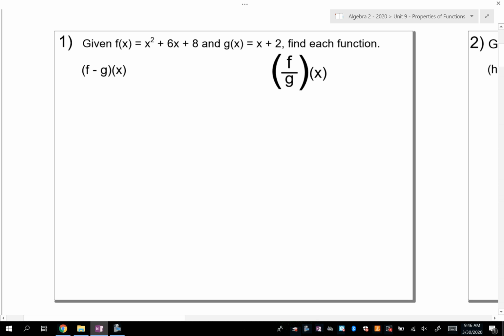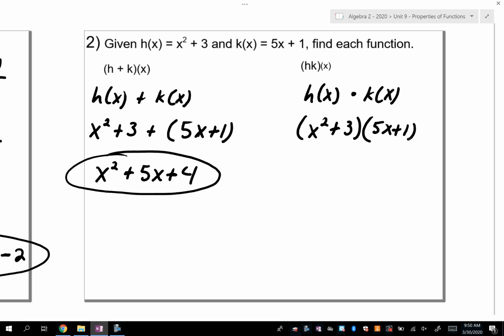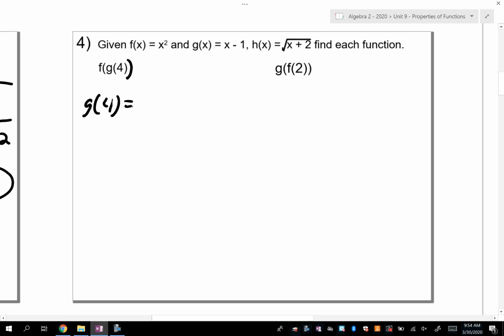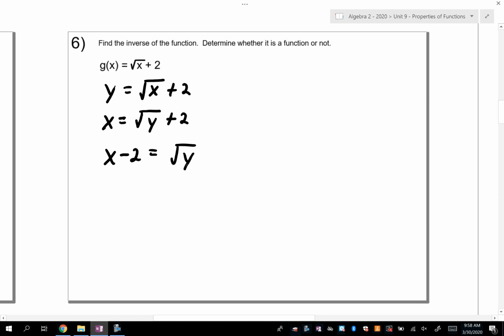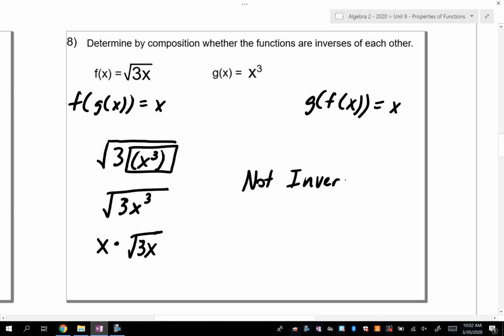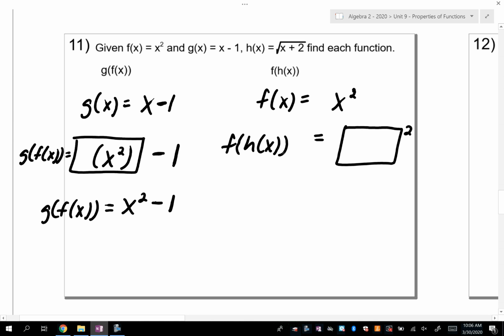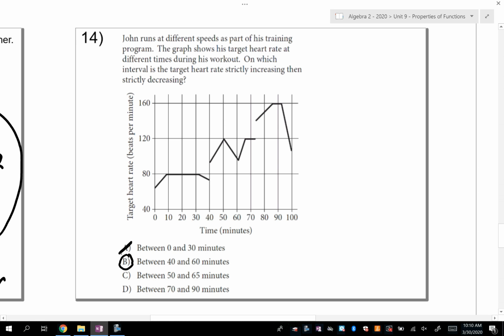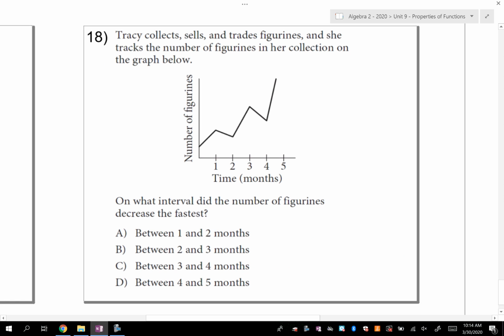Unit 9 Review - Properties of Functions